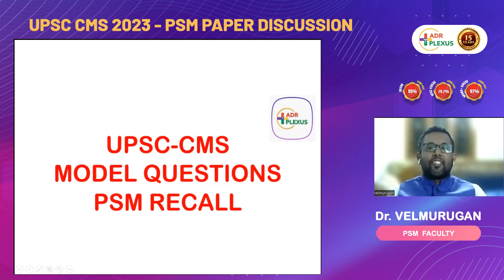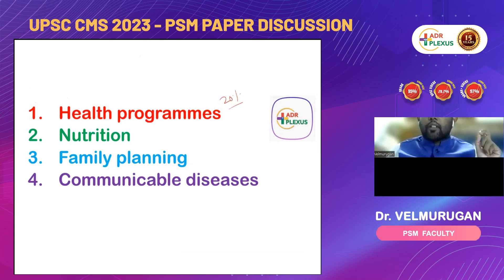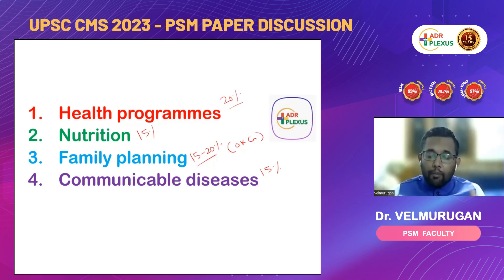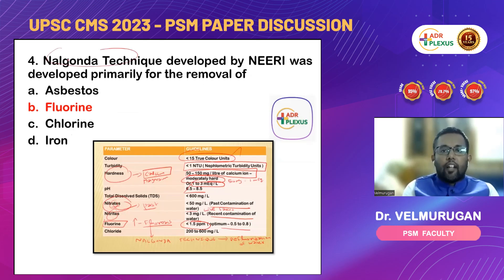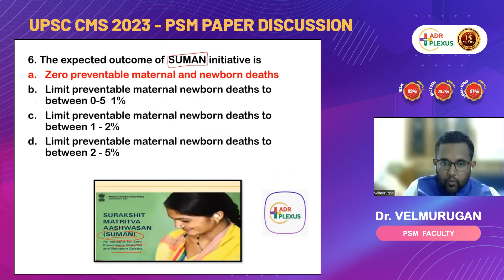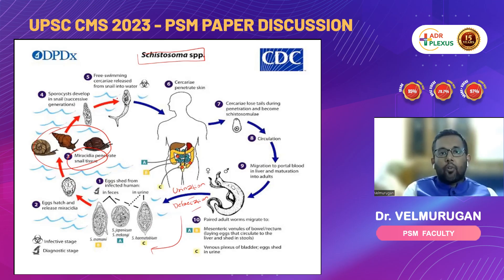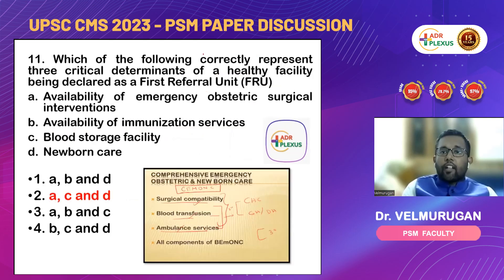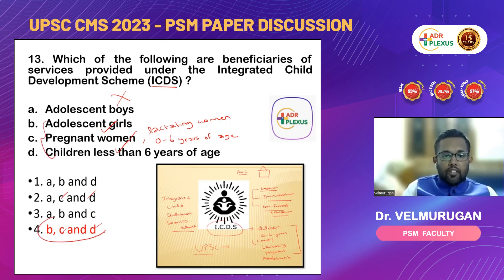Comprehensive PSM DISCUSSION of UPSC CMS 2023 ( Combined Medical Services Exam ) - JULY 16 2023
Welcome to our comprehensive review and recall video of the PSM section from the UPSC CMS 2023 paper conducted on July 16, 2023. In this video, we walk you through each question, providing detailed explanations, strategies that will enhance your understanding and recall of the content.

For more expert guidance, consider enrolling in our exclusive course, the ADrPlexus Target UPSC 2023 – Sure Success Module Course. This meticulously designed course aims to provide you with a strategic and comprehensive preparation approach for your UPSC CMS exam.

DOWNLOAD Answer KEY with EXPLANATION of UPSC PAPER 1

 Checkout ADrPLEXUS Learning APP  for UPSC PAPER 1 and 2 with Full Explanations

COURSE HIGHLIGHTS:

🔵 Online Access via the ADrPlexus Medical Learning App
🔵 Previous Year Questions (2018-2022) with Detailed Explanations
🔵 Six Practice Papers based on the UPSC CMS 2023 Syllabus
🔵 High-Yield Video Recordings

With the ADrPlexus Target UPSC 2023 – Sure Success Module Course, you will be better equipped to understand the complex topics, develop strategic exam-taking skills and improve your chances of success in the UPSC CMS 2023 exam.

Take the next step in your career today! Join the ADrPlexus family and let us guide you on your journey towards achieving your UPSC dream.